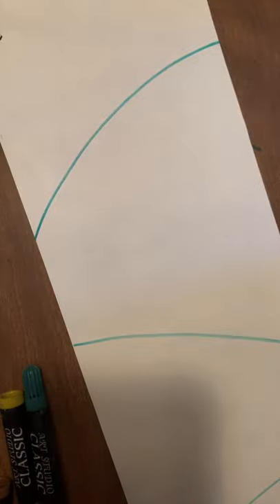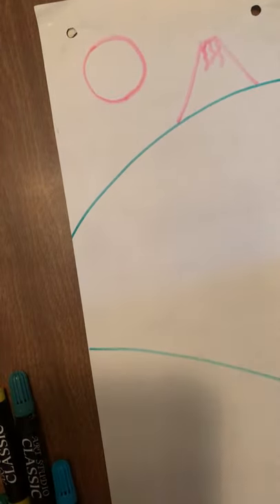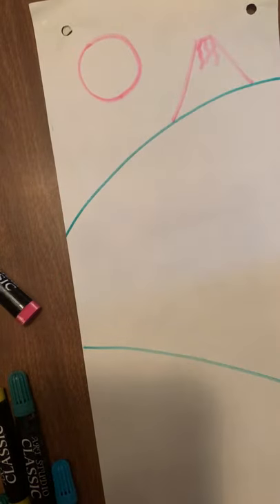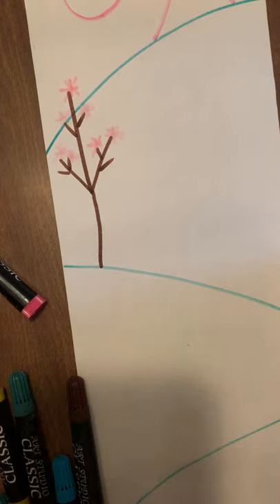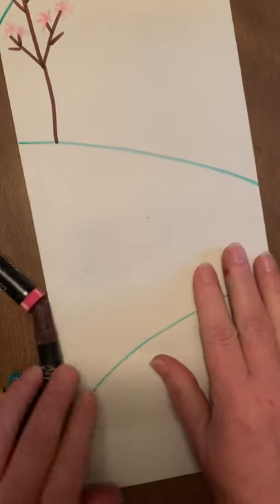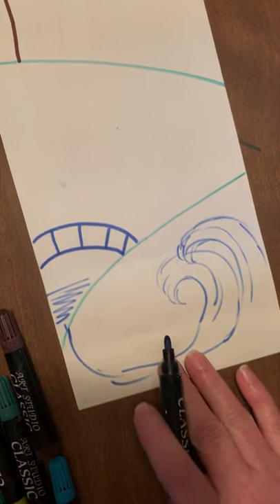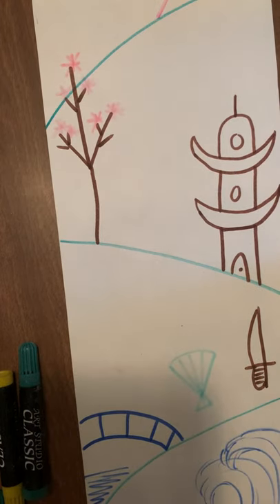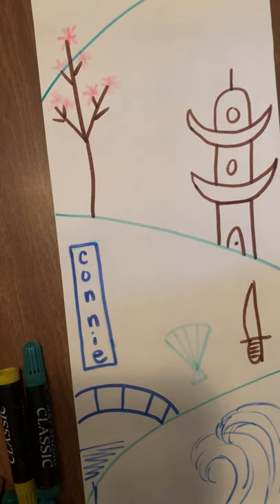Japanese school art grade 1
Japanese art